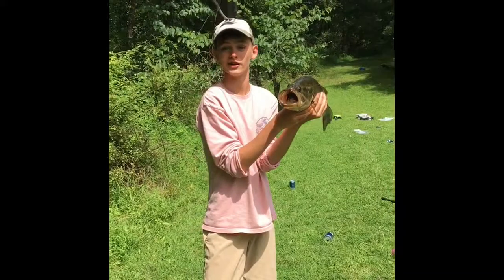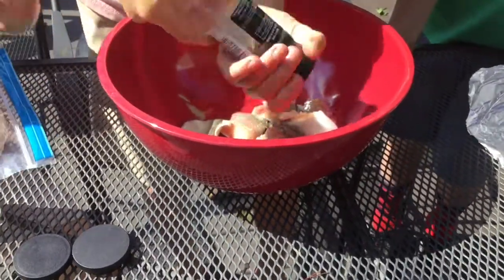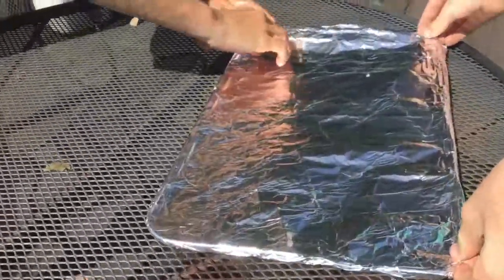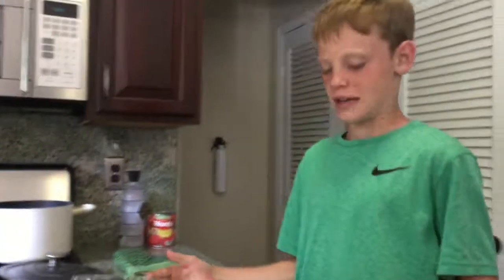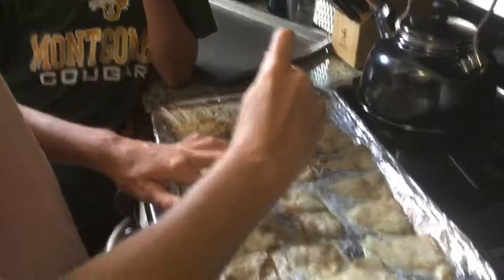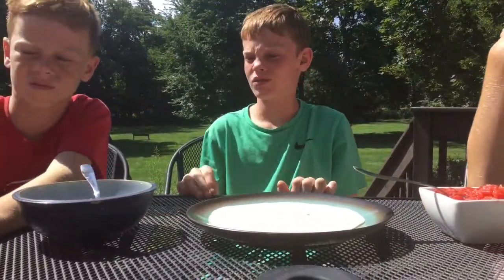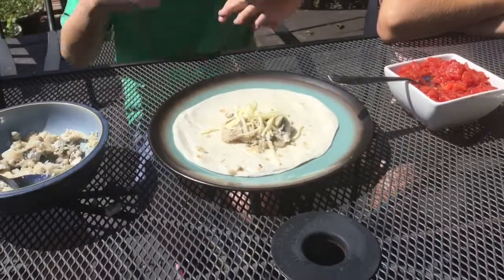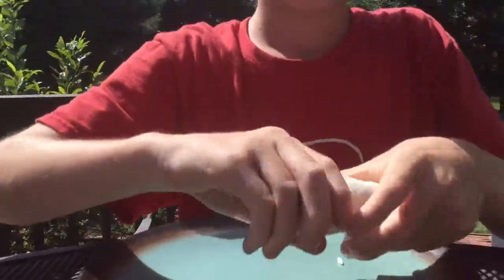Bluefish Catch 'n' Cook! (Special Fish Taco Recipe)